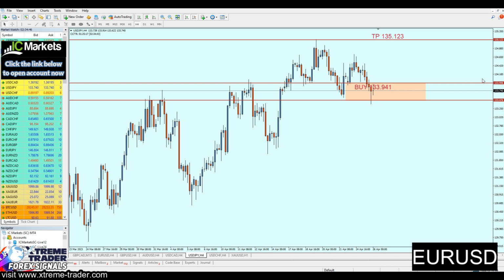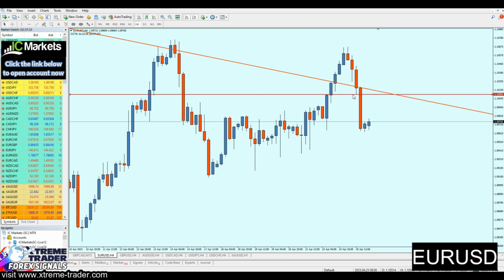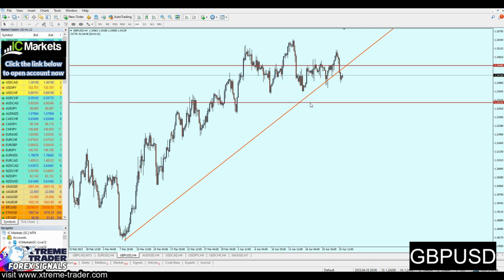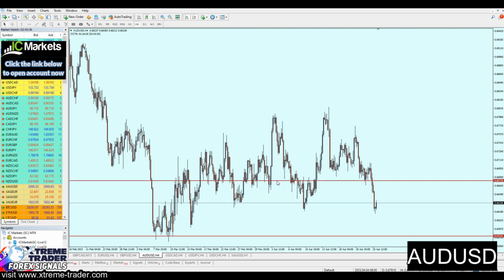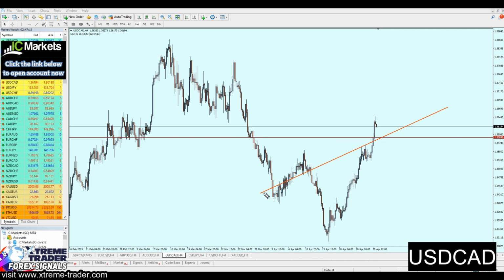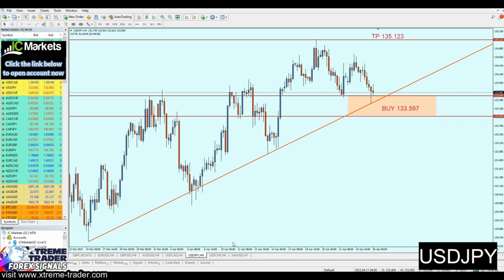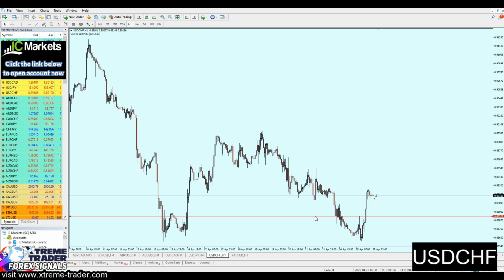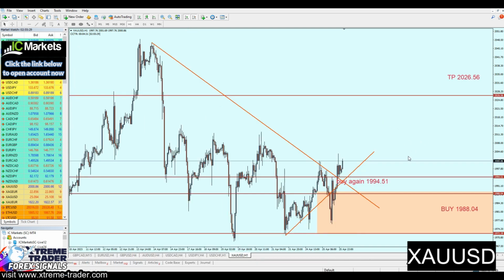🟩Forex LATE WEEK Analysis 26-28 April